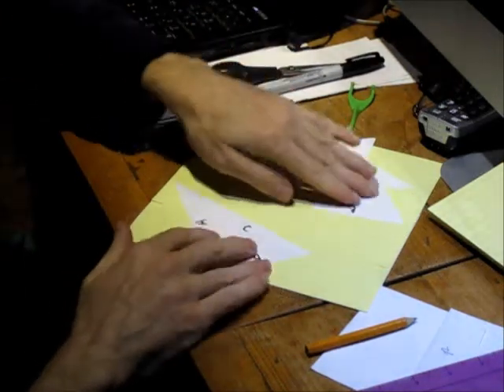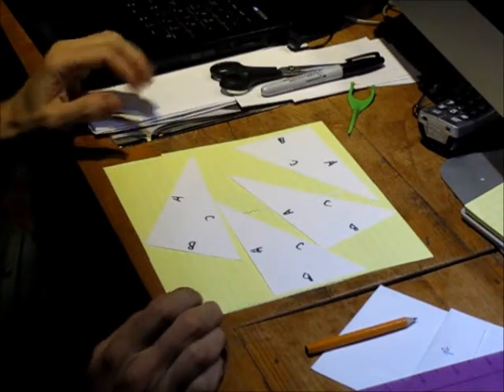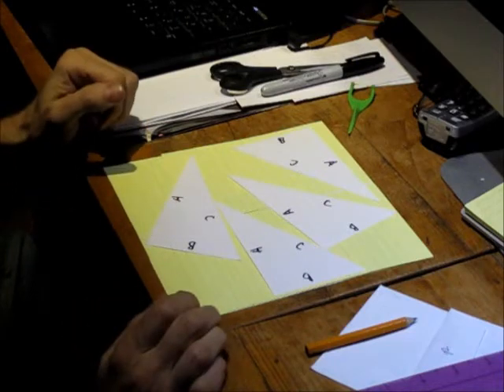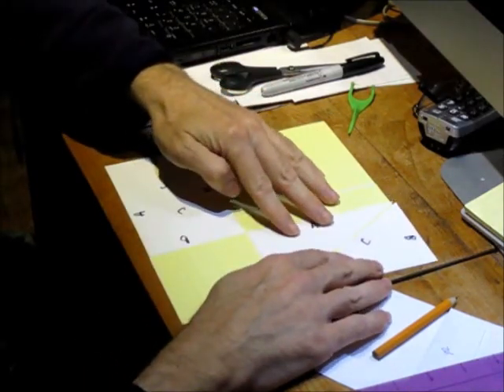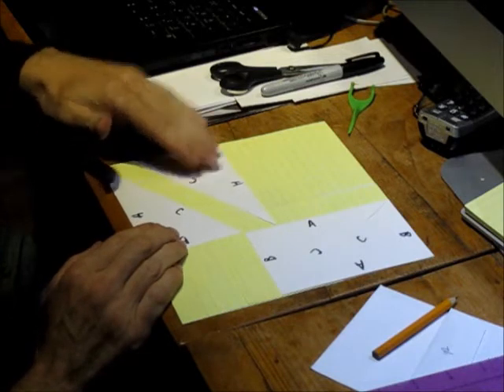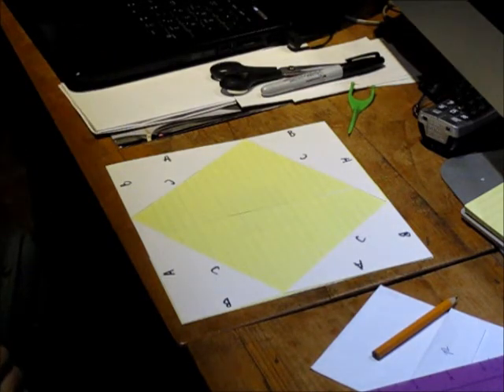Pythagorean Theorem Manipulative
Here is a quick and dirty proof of the Pythagorean Theorem in two steps using 6 identical index cards some Post-It notes of a different color for contrast. Tools needed are a magic marker, a pencil, a straight edge and scissors.

Index cards are usually rectangles with sides A and B. Take four of the cards and tape them together to make a square with sides A+B, and A+B. Let's call this our reference square. You will probably end up with a small square hole in the middle (FYI the little square has sides A-B and A-B).

Now cover the index cards with Post-Its of a different color than the index cards for visual contrast. Make sure the edges of the Post-Its are flush with the outer edges of the reference square.

Now take two index cards and cut them diagonally. You will end up with four right triangles with sides A, B, and a hypotenuse we'll call C. Label the sides of each triangle accordingly.

Now, as long as all triangles are completely on the reference square, the area of Post-It note that is NOT covered by the four triangles is constant, no matter what their orientation. No part of any triangle can be hanging off the edges of the reference square. AND no part of any triangle can overlap another, otherwise the exposed area of the reference triangle is not constant.

Step 1:
Take two triangles and make them back into a rectangle again and place it flush into one of the corners of the reference square. In the opposite corner of the reference square, take the other two triangles and make them into a rectangle again and orient it flush against the sides of the ref. square so that the corner of the rectangle 'kisses' the corner of the other rectangle. You should now have two squares of exposed Post-It. The area of exposed color is A*A plus B*B. This is the left part of the Pythagorean equation.

Step 2:
Now, take each triangle and place the corner (the right angle corner where side A meets side B) and place it flush over a corner of the reference square. The other two vertices of four triangles should just 'kiss' their adjacent triangles. Now you should have another square of exposed Post-It and it is oriented diagonally to the reference square. The area of this square is C*C, which is the right side of the Pythagorean equation:

A*A + B*B = C*C

HalleluYah!